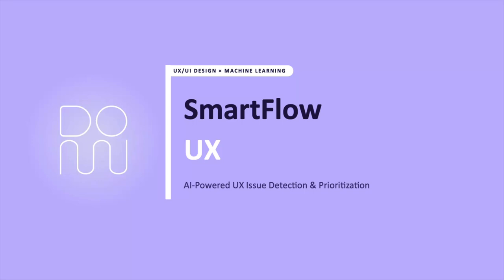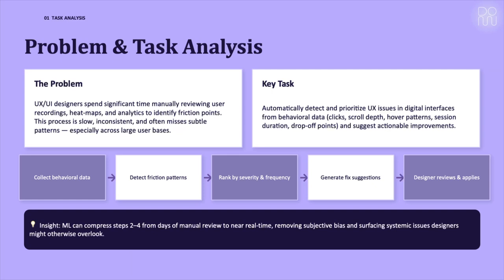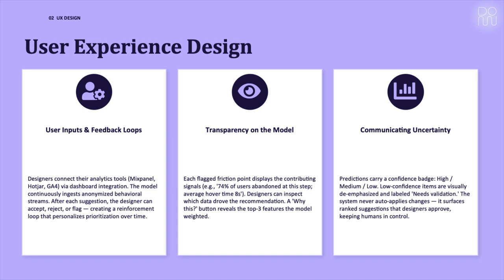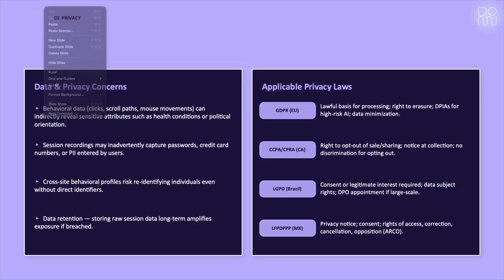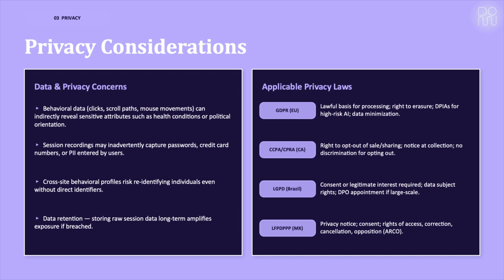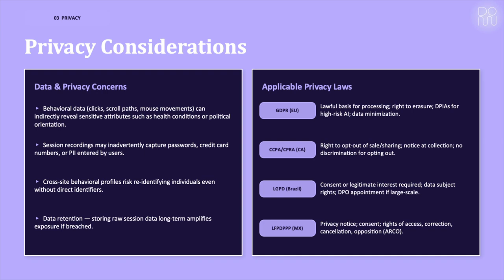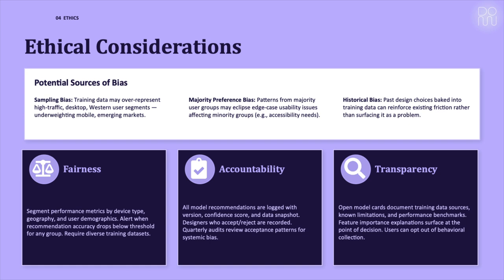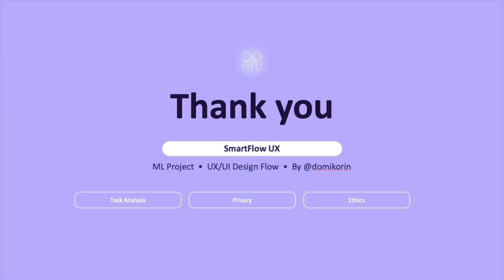SmartFlow UX - ML Project